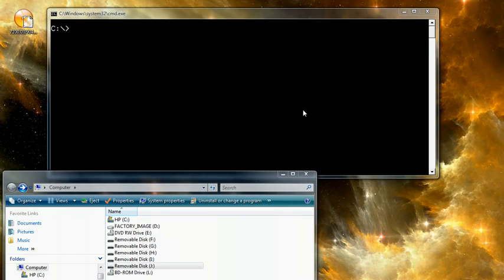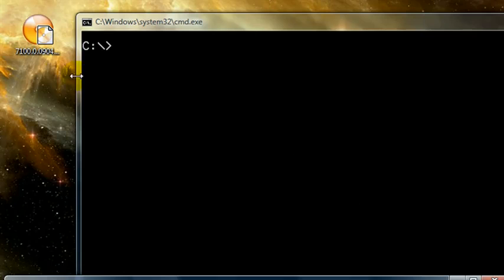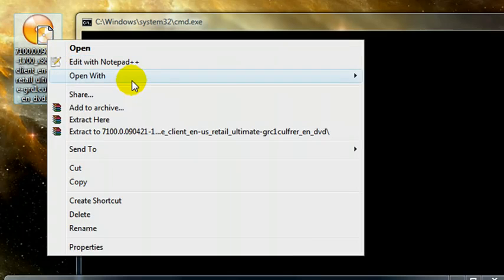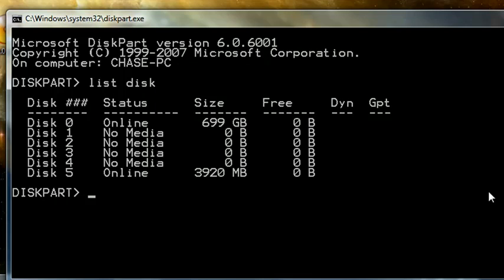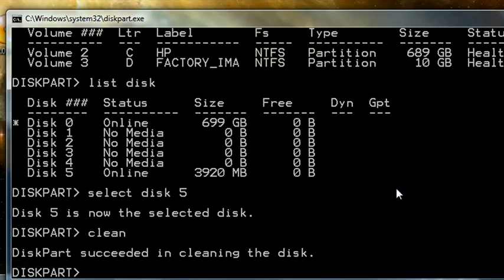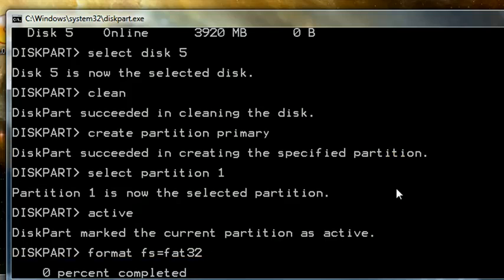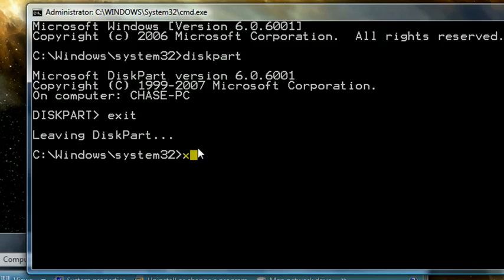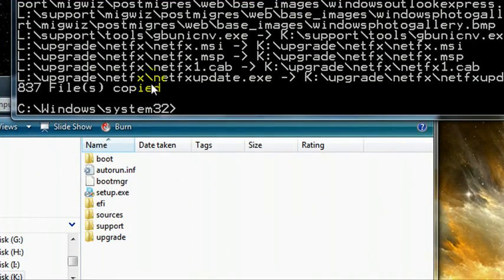Hindi Computer Tutorials